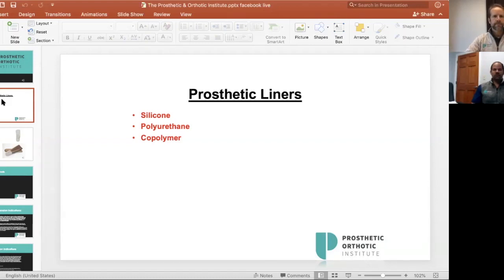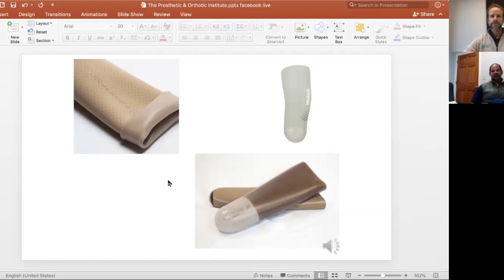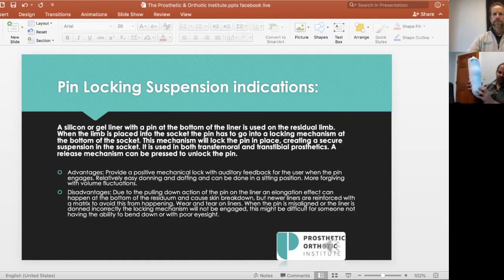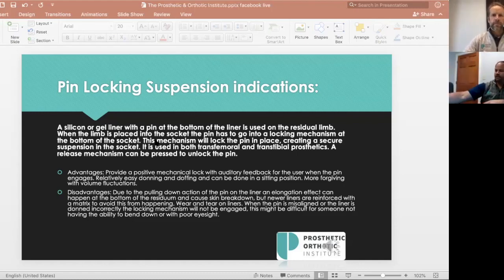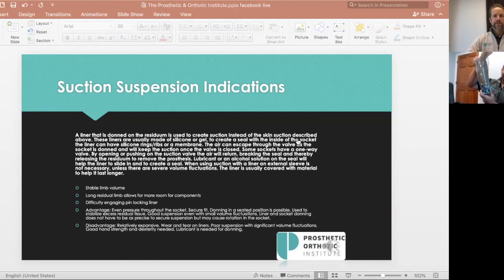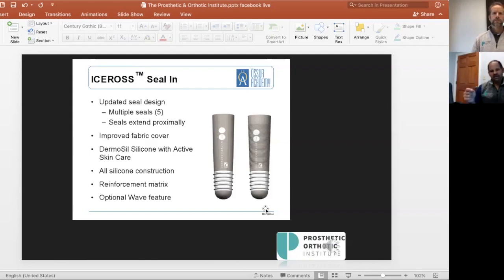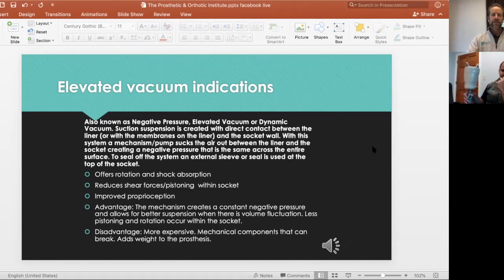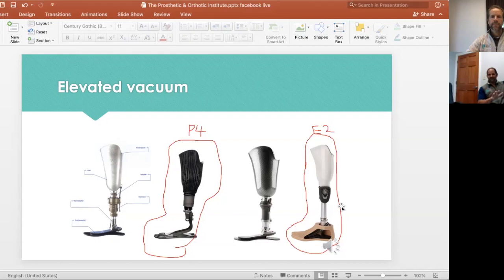Suspension Systems - POI Community Connect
In this video, Russ and Kelvin discuss different suspension system options available to amputees and the factors to consider when deciding which system to use.